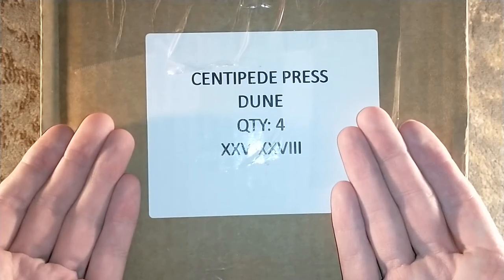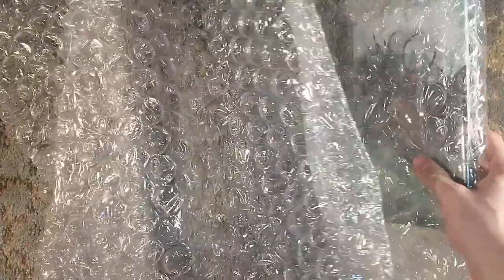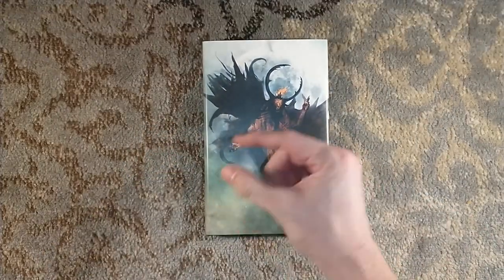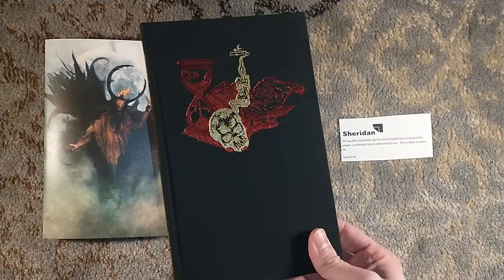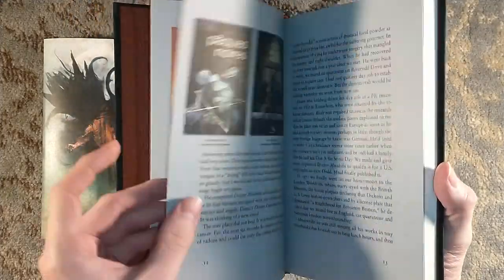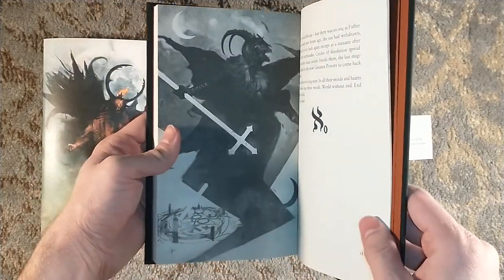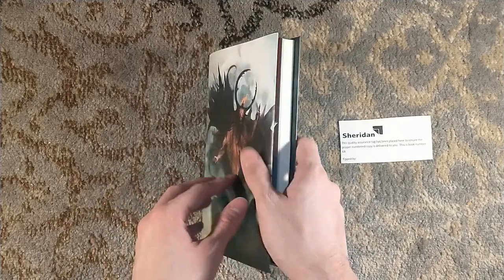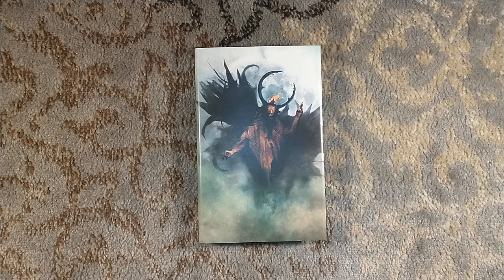Unboxing Black Easter by James Blish - Centipede Press Samuel Araya Allen Koszowski Chris Moore Art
Unboxing Black Easter by James Blish, as published by Centipede Press.

Introduction by JA Lawrence